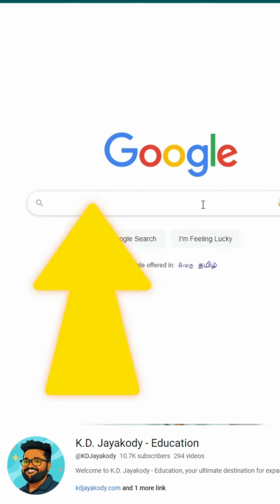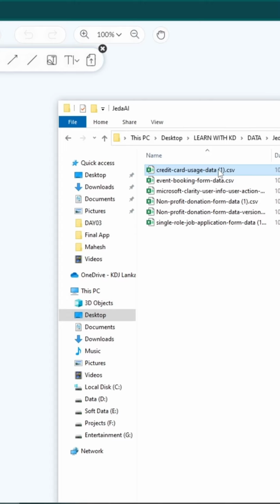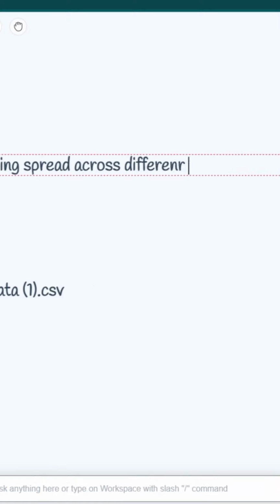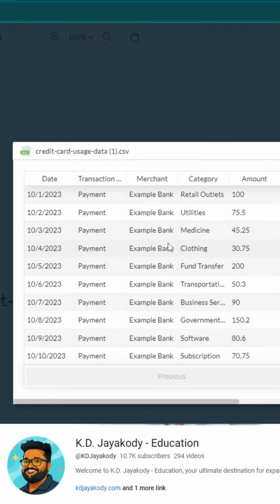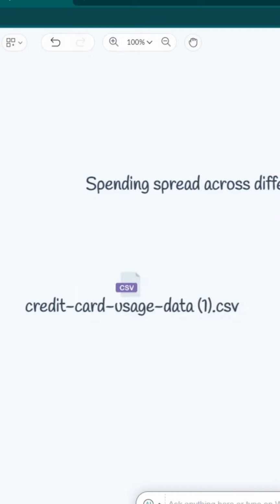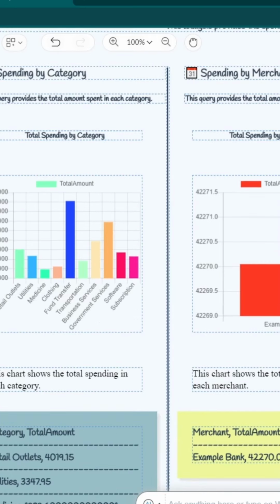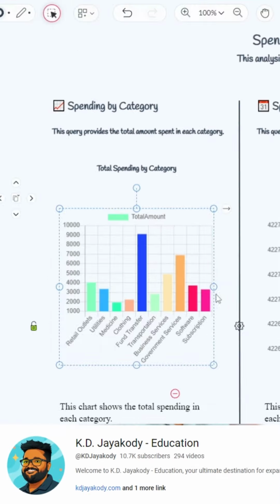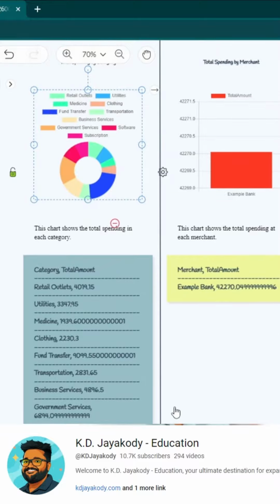Analyze CSV Data with the Power of Jeda AI - English Tutorial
Revolutionize your workplace with the power of AI 💪 See how @jedaai's innovative generativeai tool can analyze your CSV data in seconds - improving productivity for professionals everywhere. ⌛️⏱️

Discover the workspace of the future. This chatgpt-powered platform is shaping the world of analytics and datascience. 📈📊 Stay ahead of the competition with jedaai!

Join the workplace tech revolution! Leverage innovation to transform workflows and unlock insights like never before. 💡 See how jedaai is leading the way for the digitalworkplace.

Upgrade your career in 2023 with the latest in dataanalysis. ⏫⬆️ Let @jedaai be your guide to the futureofwork, where ai does the heavy lifting. 🤖💪